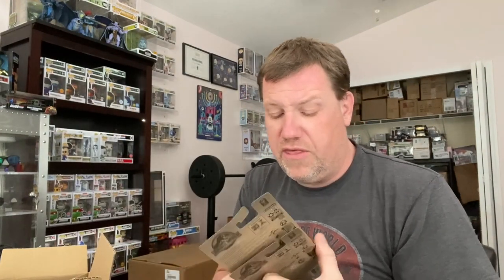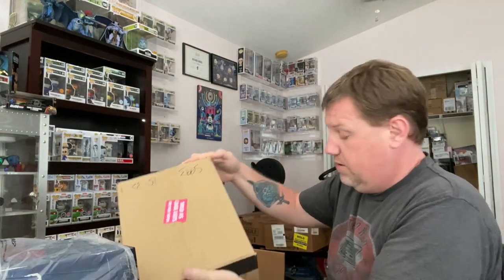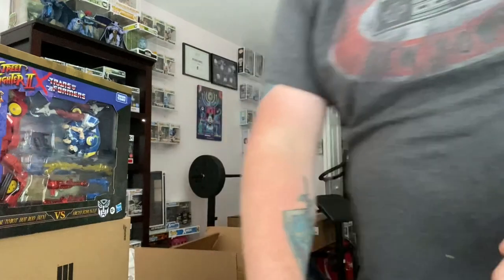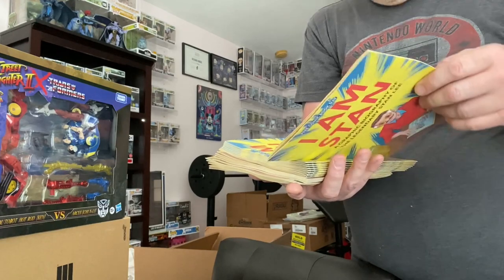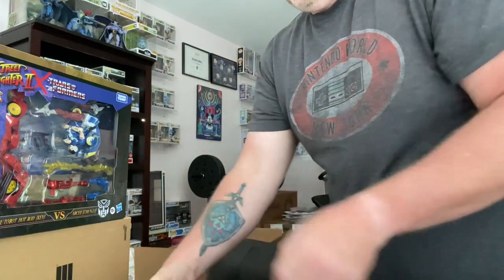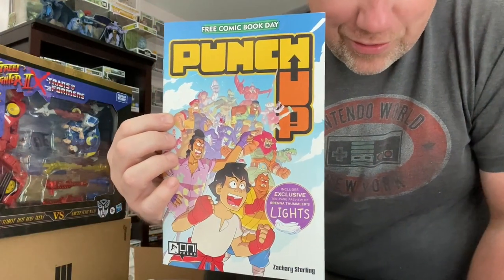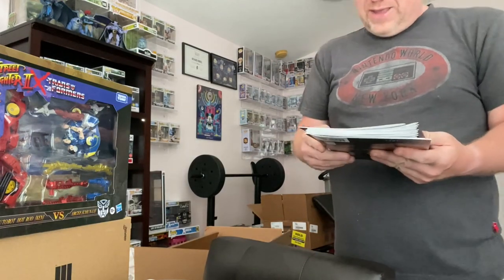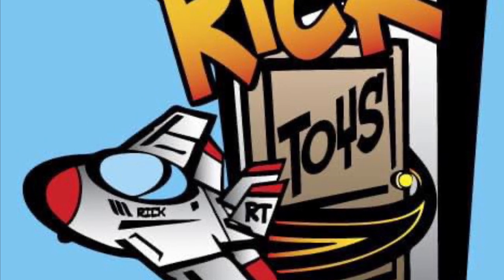Unboxing: matchbox jurassic park cars, comic books, and transformers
Unboxing day! 4/12/23

Showing off new matchbox series 4 jurassic park cars, free comic book day comic covers, (missing 7 books from my order); transformers x street fighter and some disney statues!